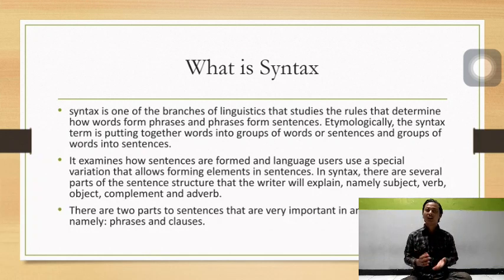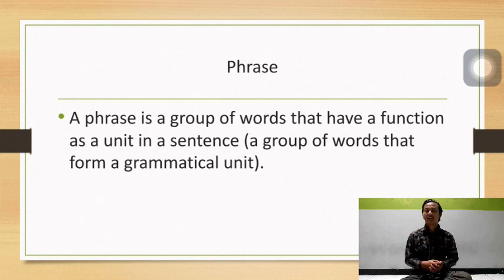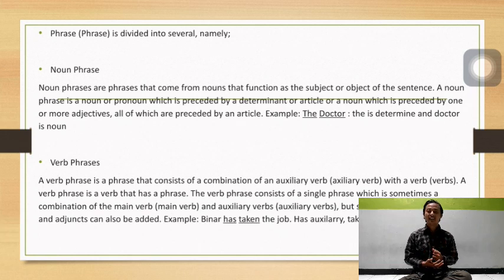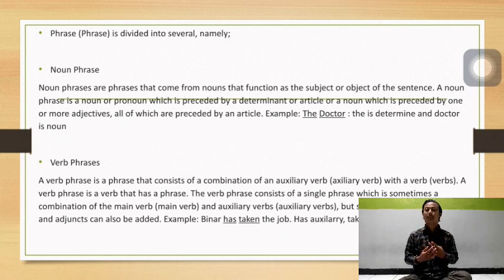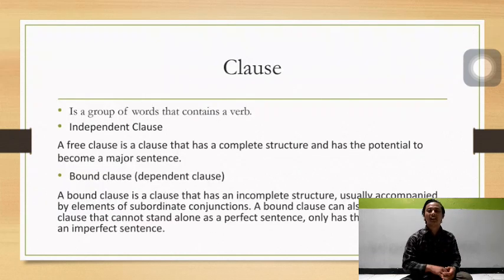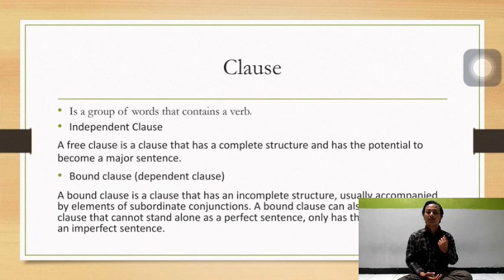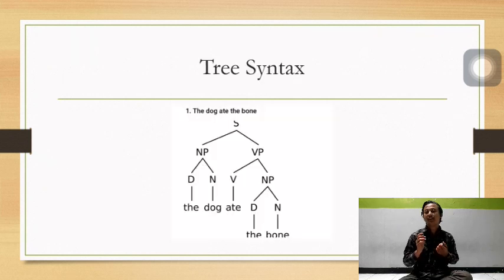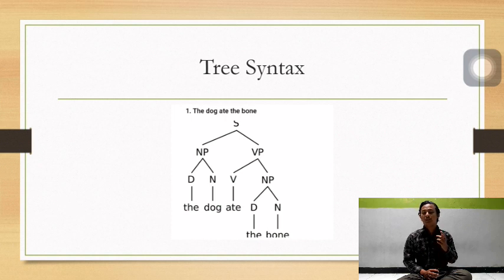What is syntax?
This video was made to complete syntax tasks